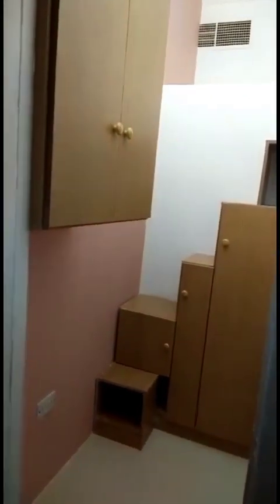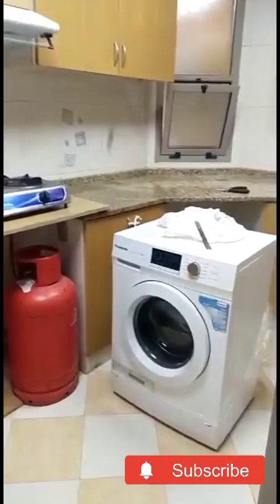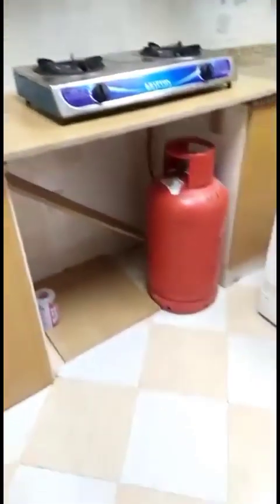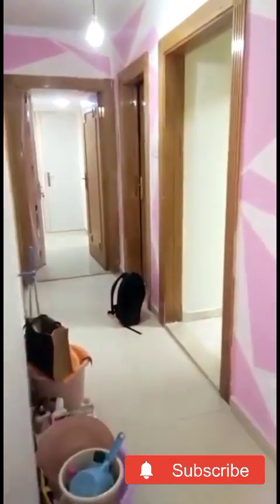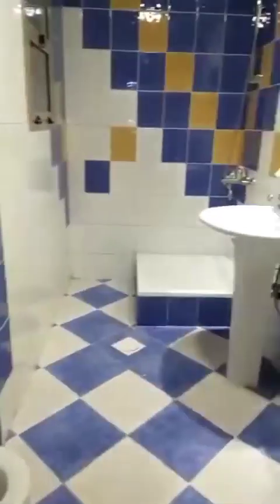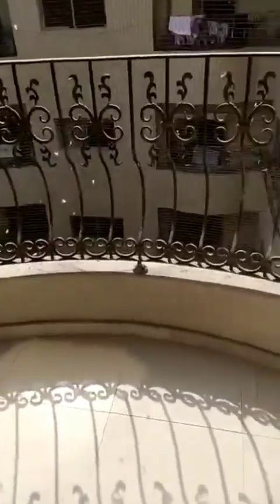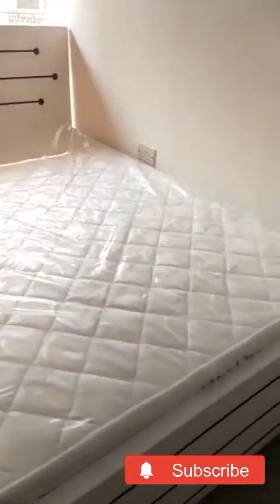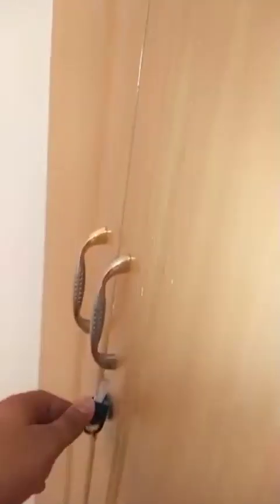Partition Rooms in Burjman DXB for Families & Couples & Ladies | Brand New Apartment | Shoaib Rasool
Partition Rooms for families and couples and Ladies only available for rent near burjman metro station. Fully furnished all amenities available. Brand new apartment. First tenant.

1 bedroom apartment in dubai
apartment for rent in downtown dubai
bestview apartment in dubai
emirates grand hotel apartments dubai
luxury property for sale in dubai
furnished studio apartment in dubai
apartment for sale in downtown dubai
dubai luxury apartments for rent
dubai hotel apartments for rent
address downtown dubai apartments
dubai mansion
dubai real estate
dubai house tour
dubai apartment tour
dubai mansion tour
dubai luxury homes
dubai apartment
dubai luxury apartments
dubai penthouses
dubai apartment for sale
apartment flat partition bedspace
flat partition bedspace in dubai
dubai partition room rent
Partition room in dubai
bedspace in dubai
dubai room rent prices
al rigga dubai
dubai bedspace rent
Apartment rooms partition rooms bedspaces
room in dubai for rent
apartment in dubai
gcc countries
bur dubai
dubai apartment for rent
gcc
AL Sabkha
partition room rent
apartment studio
apartment for rent in dubai
apartment in dubai for sale
bedspace dubai
deira dubai
dubai studio flat for rent monthly
dubai villa for sale
room partition
studio apartment
villa dubai
Bur Dubai
Al karama
Fahidi metro station
Metro Station
Union metro station
Satwa
AL Mamzar
Rashidiya
Metro Station
Al Nahda
Sharjah
Al Mankhool
Dubai Sharjah Border
Business Bay Dubai